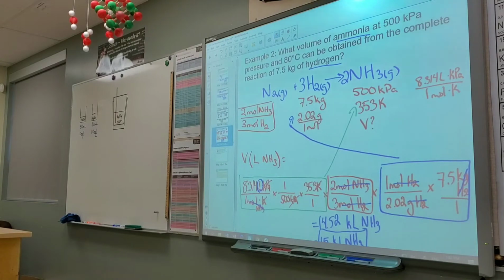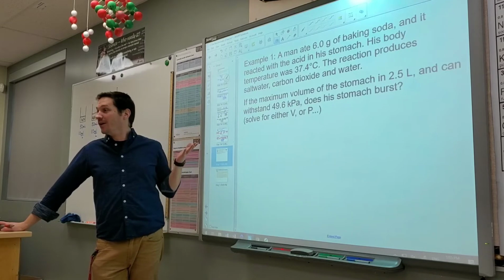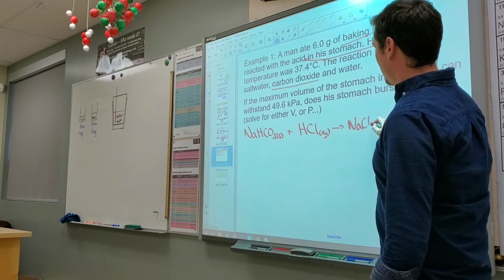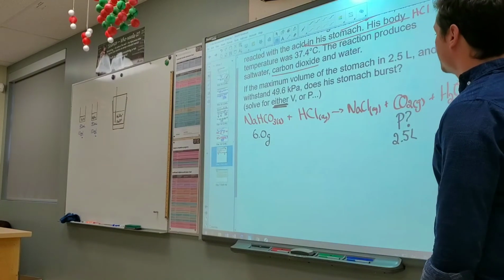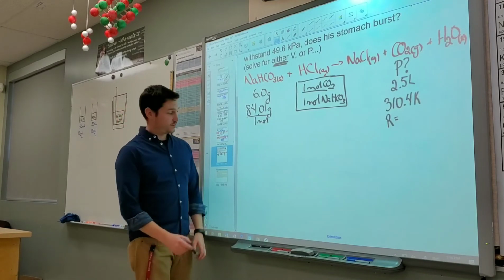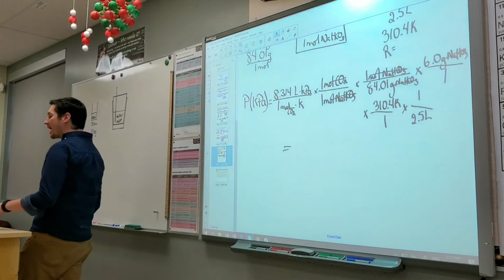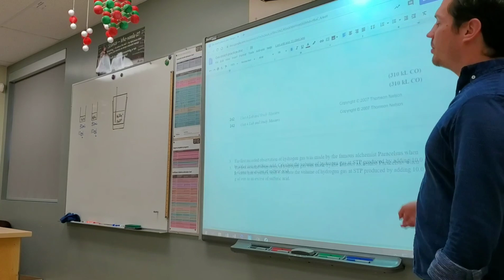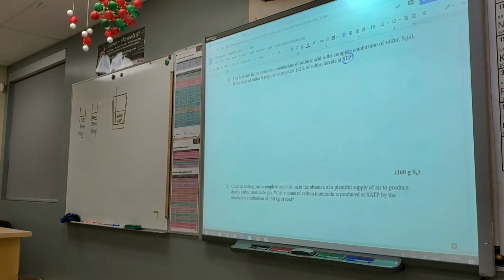7.3 Gas Stoichiometry 2